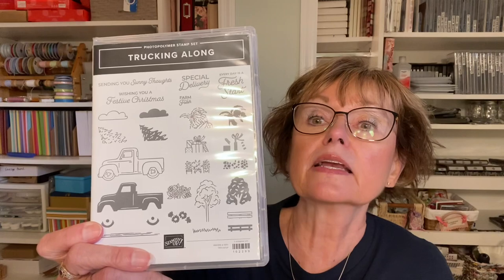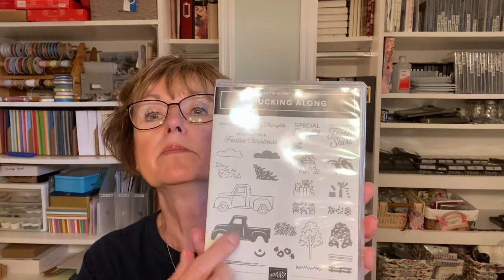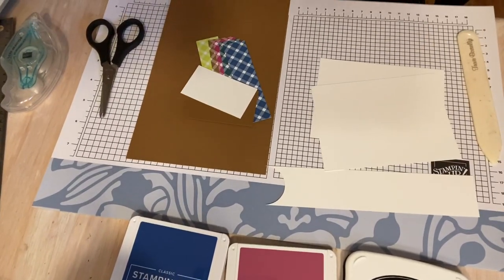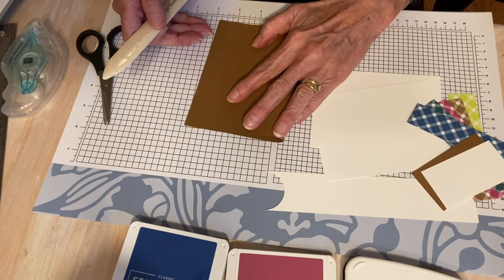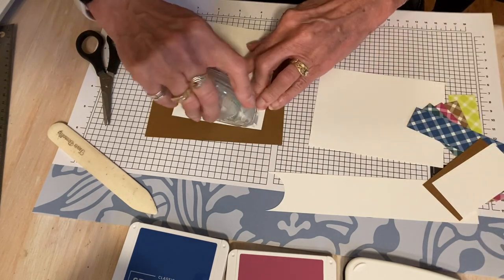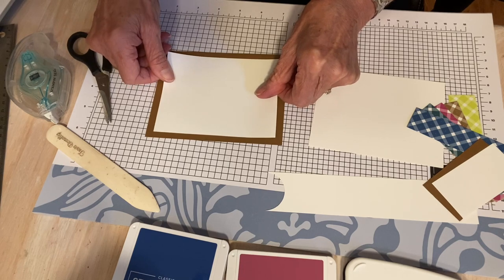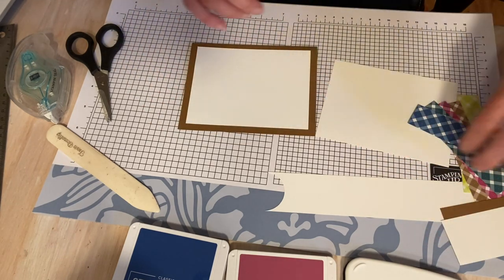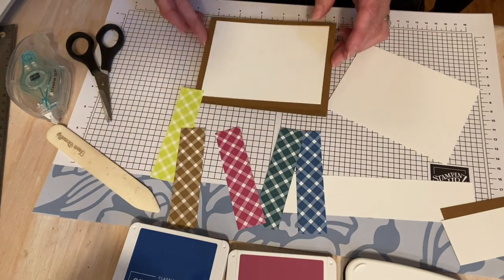Trevis’ July 18, 2023 Stampin’ Up! Trucking Along Gingham Card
This bundle, Trucking Along, is the newest Online Exclusives item that everyone is loving.  The Glorious Gingham designer series paper coordinates so well with it.  Let’s make a Special Delivery card today.